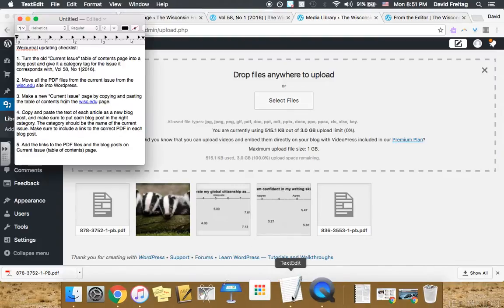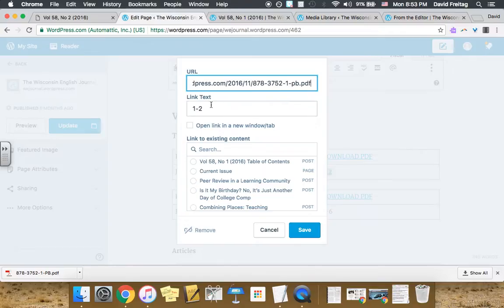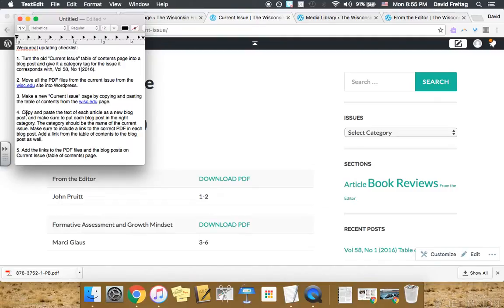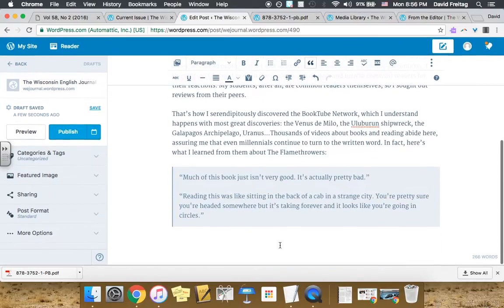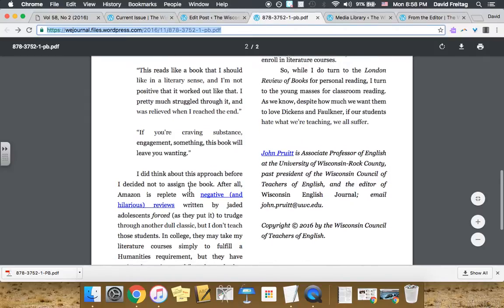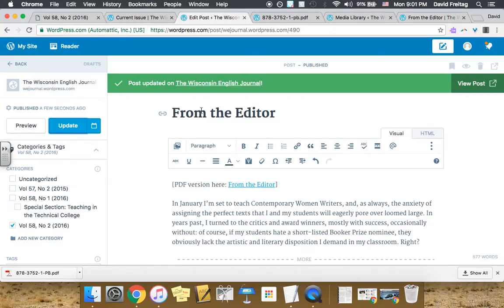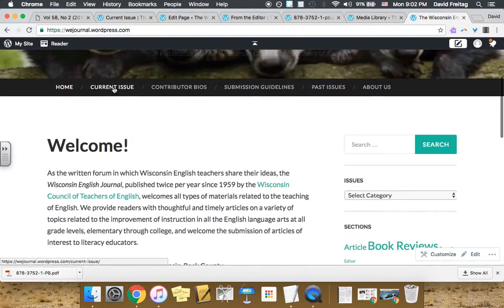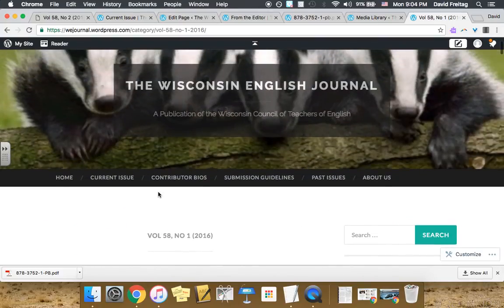Updating the Wisconsin English Journal (2 of 2)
This is video 2 of 2. This video continues showing the process of updating the Wisconsin English Journal Wordpress website.